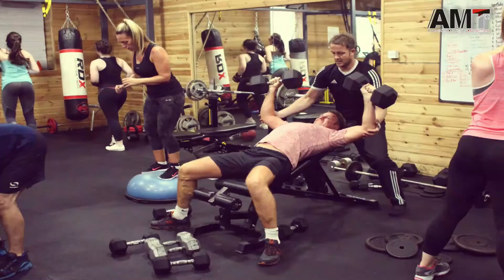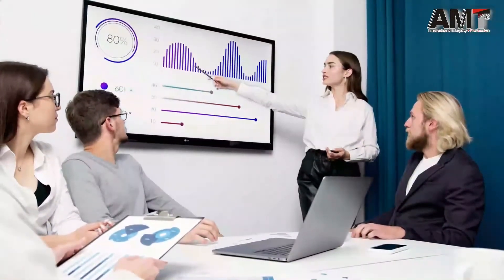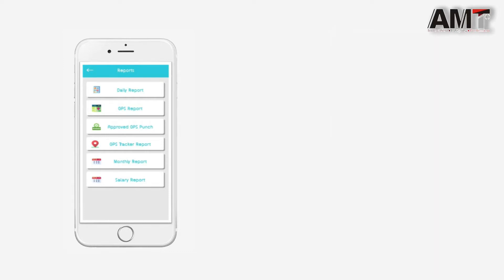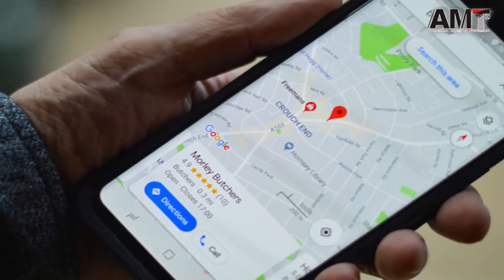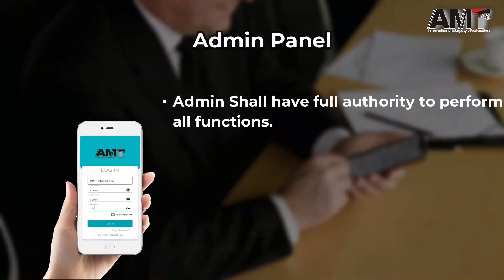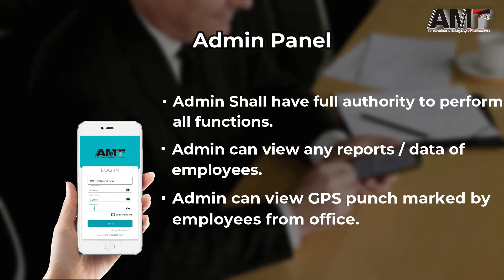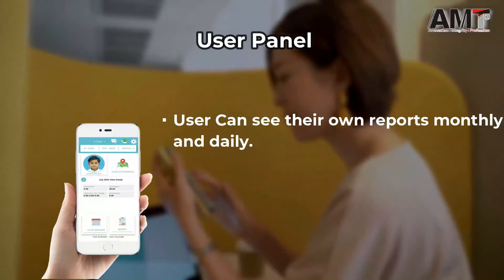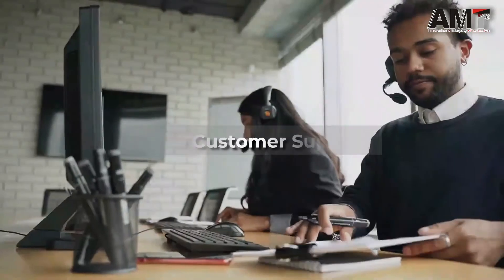Al Mehboob Traders AMT introduction part 2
AMT offering biometric systems ,access control